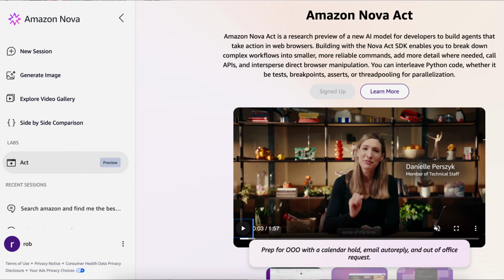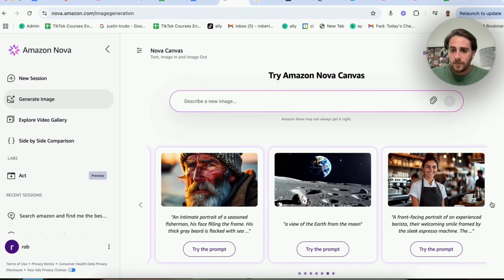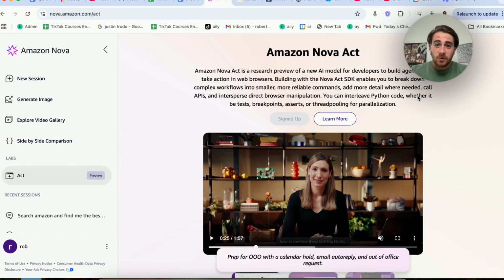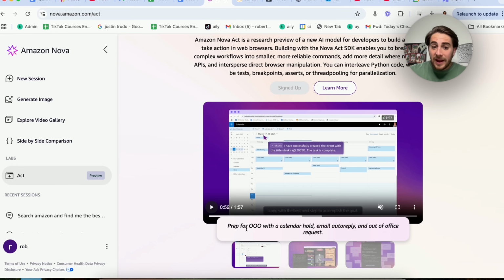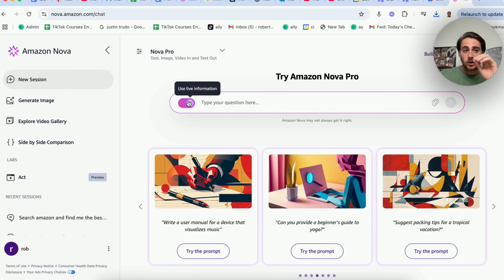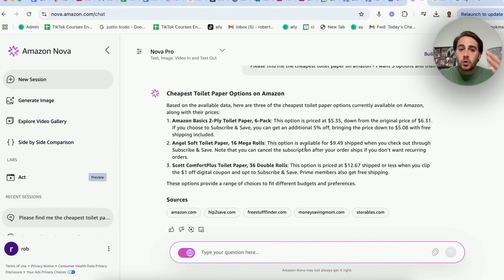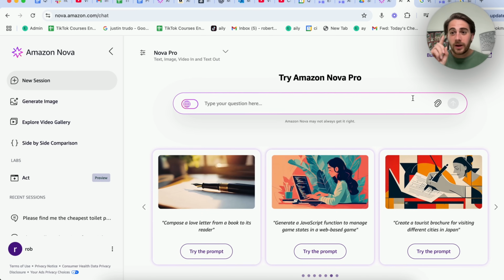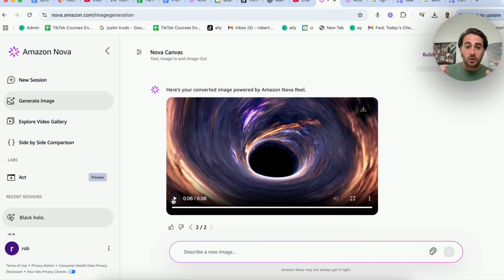Amazon’s NEW AI Tool Amazon Nova is FREE & INSANE 🤯 (NEW USE CASES)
Amazon just launched a FREE AI tool that will let you build AI agents, generate images and make videos for FREE. Amazon Nova is on the cutting edge of AI agents and you’re not going to want to miss this video.

Short Survey So I Can Better Help You (takes less than 30 seconds)